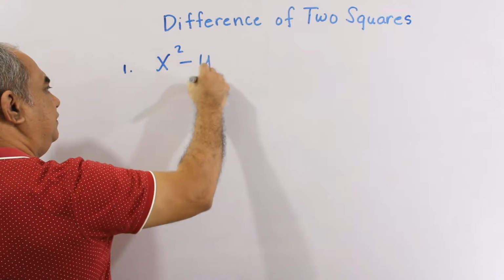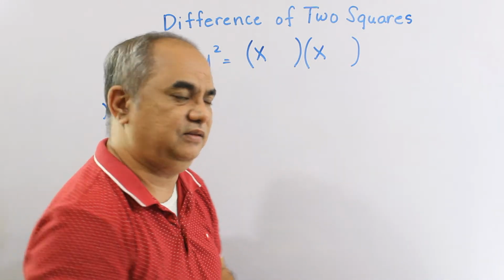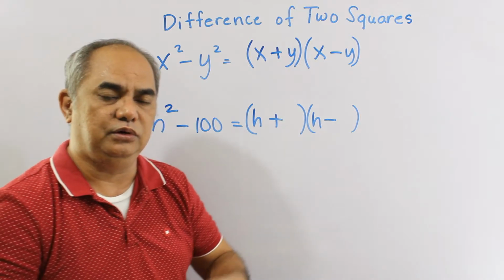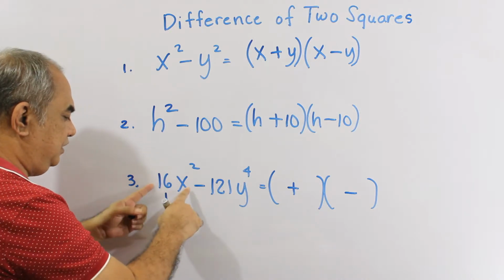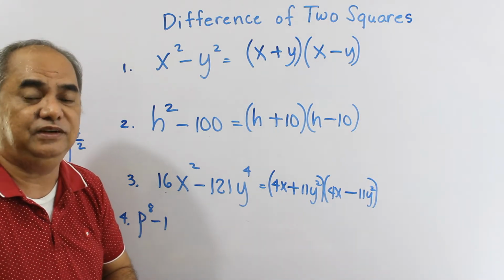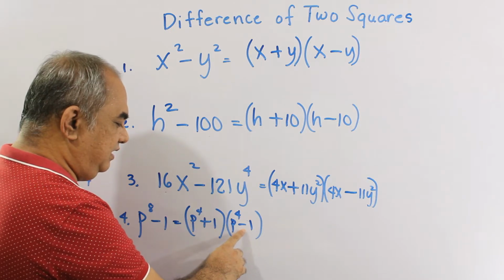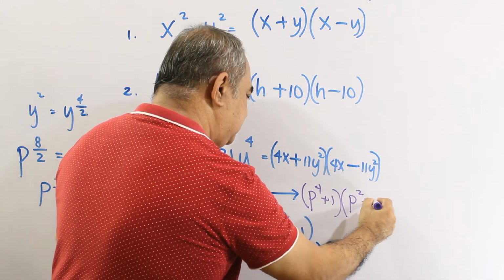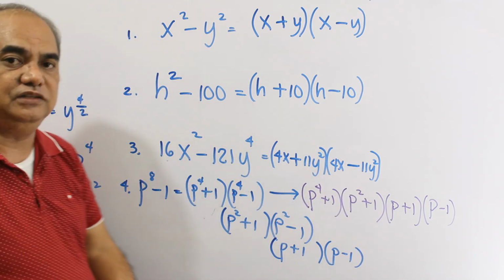Difference of Two Squares | Types of Factoring | High School MATH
This discussion is about the "Difference of Two Squares"